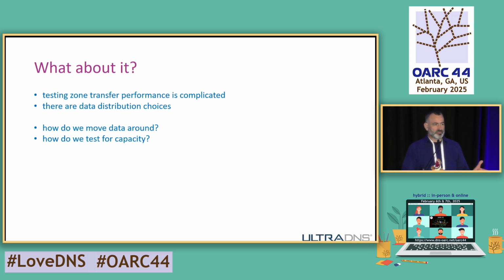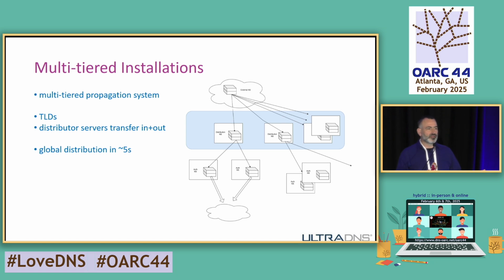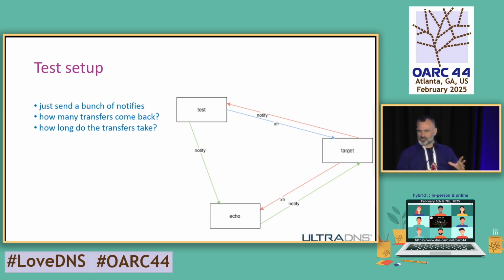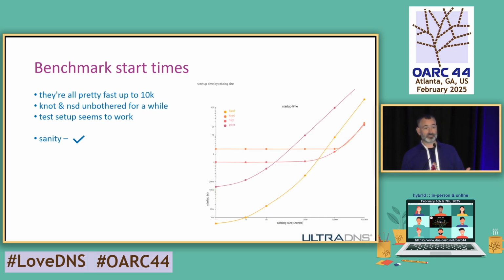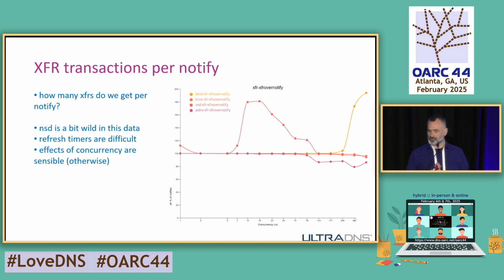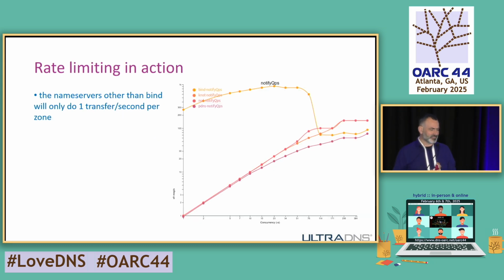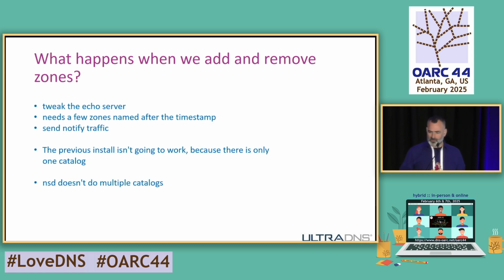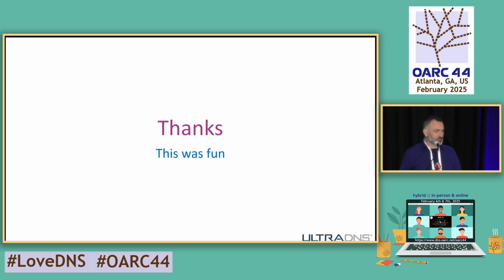Zone transfer performance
Bill Snow (UltraDNS)
Description

Zone update performance in large-scale DNS installations can be an
important metric to pay attention to. Zone transfer performance
measurements get less attention than query performance because it is
less operationally acute, and because it is harder to measure, as has
been discussed in previous presentations. Benchmarking zone transfer
performance is the first and most important step, but more
measurements of complex behaviour can also help to clarify performance
considerations and optimizations.

Taking a slightly different view of load generation in terms of
concurrent connections, as is sometimes seen in HTTP load generation,
experimental results will compare update rate performance between
selected nameserver implementations and installations. Supporting
data and qualitative observations from UltraDNS systems will be used
to describe differences in nameserver behaviour, and limitations on
performance. A variety of data conditions including size and number
of updates to catalog and member zones, and installation topology will
be included.

The presentation will highlight differences in implementations and
possible tuning opportunities, installation choices, future
development, and performance test concepts. This may help current and
future operators to consider zone transfers where alternative data
propagation has been used the past.